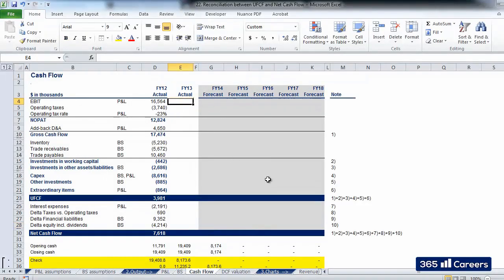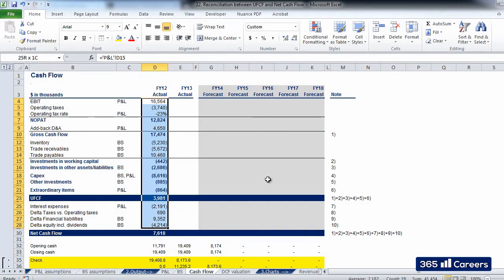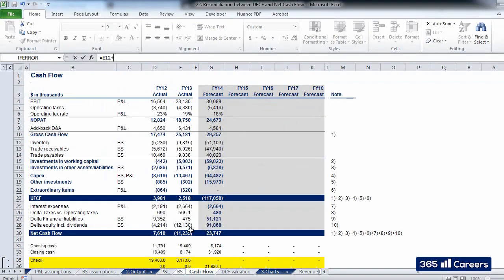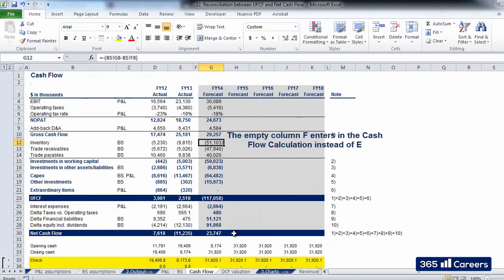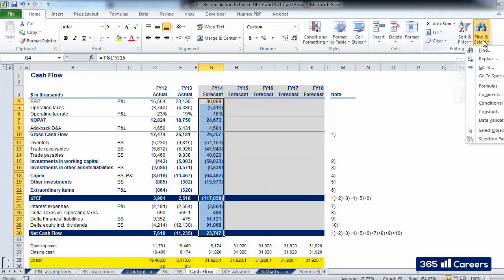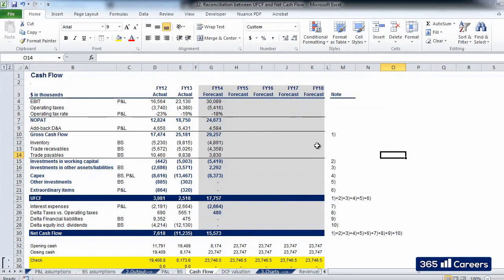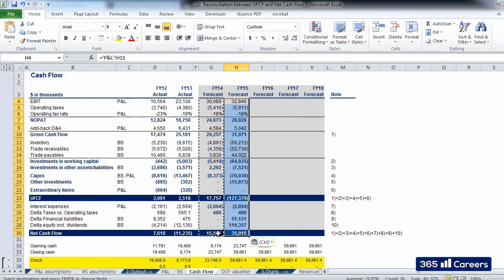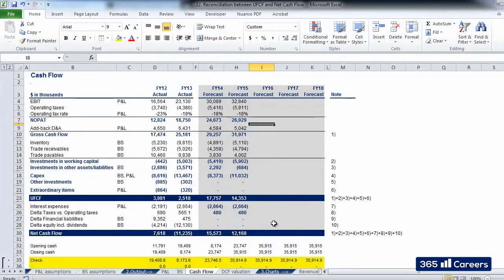Obtaining the rest of the Cash Flows through Find and Replace 2019